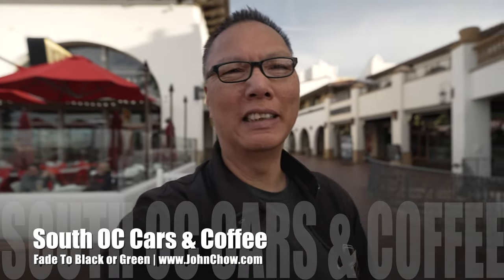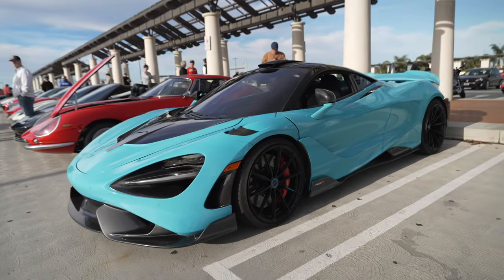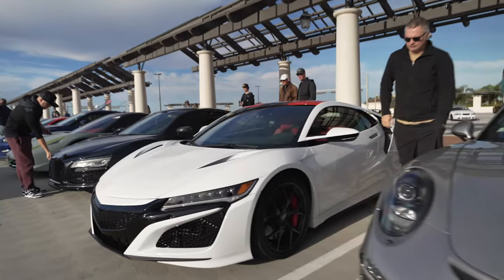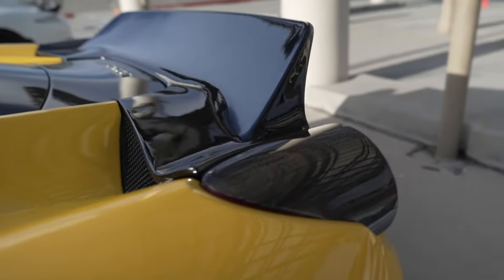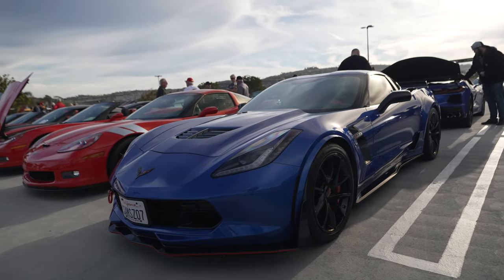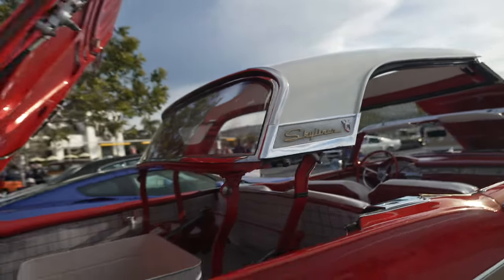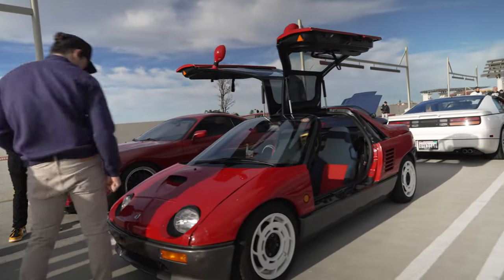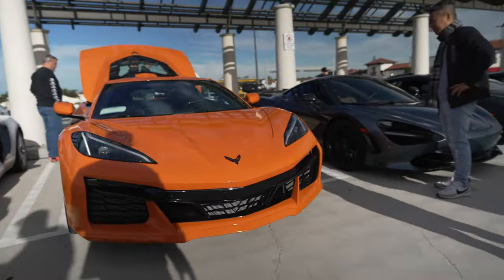McLaren 765LT with MSO Fade Paint Job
This is one of the highest spec McLaren 765LT in the world. It has tons of MSO options, including a fade paint job. Or it just might be a wrap. Either way, it looks awesome.

3 Legged Thing Rick Tripod